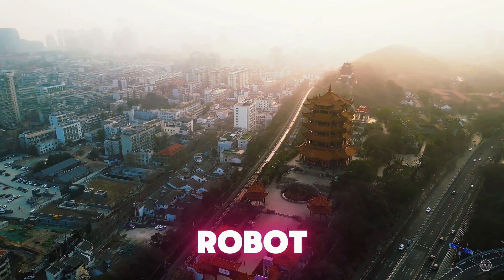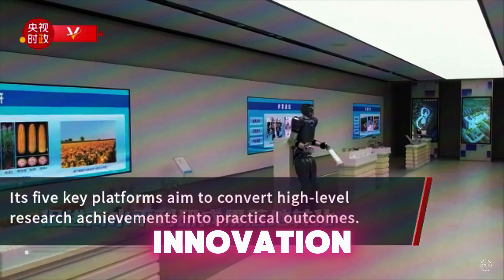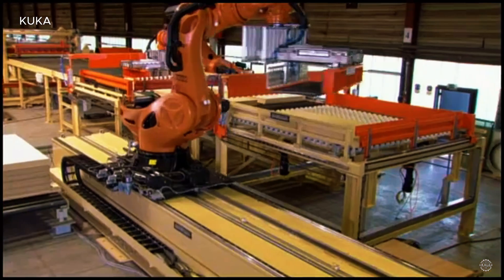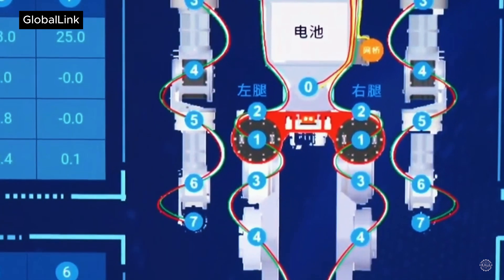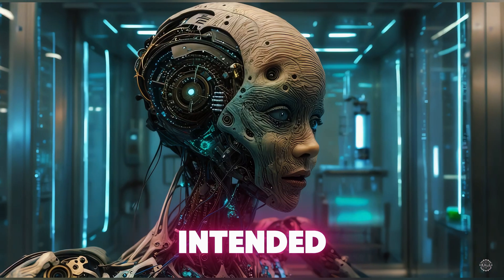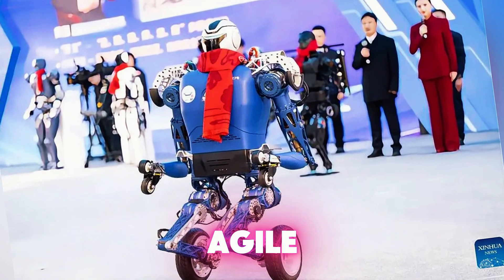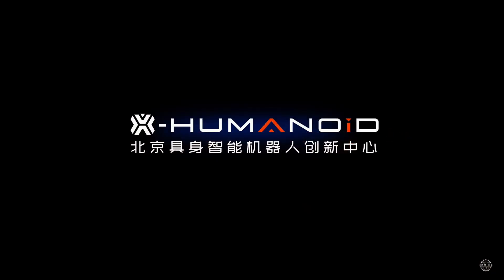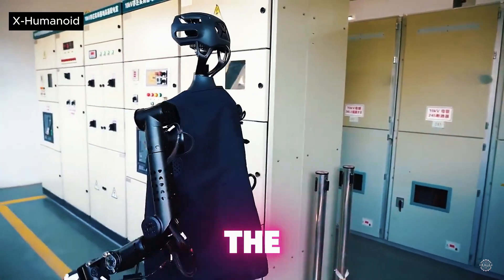The Strongest Humanoid Robot?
A new humanoid robot from Wuhan, China is gaining attention for its heavy-lifting capabilities.

Wuhan Glory Road Intelligent Technology Co., Ltd. recently unveiled its Laborer-1 humanoid robot. It’s designed to carry loads ranging from 40 to 60 kg (88 to 132 lbs). The robots are being produced in limited quantities for testing.

The robot, known as Da Zhuang in China, was previously showcased for President Xi Jinging at the Wuhan Industrial Innovation Development Institute. It was originally designed for remote maintenance of power substations in rural areas.

Glory Road developed Laborer-1 with the Huazhong University of Science and Technology (HUST). They collaborated via the industrial institute’s Tianwang Innovation Platform, which translates to Skynet. The platform facilitates collaboration and helps companies find talent and funding for high-tech projects.

According to Chinese state media, the Laborer robot maintains a straight-legged walking capability thanks to a self-developed motion control algorithm. Wuhan Glory Road’s R&D division is actively fine-tuning the humanoid’s strength and dynamic balance.